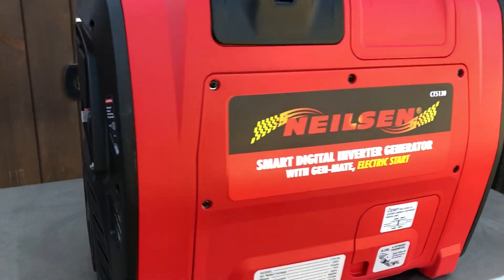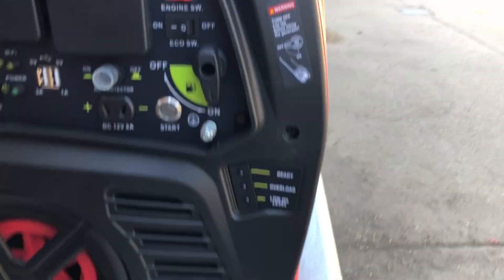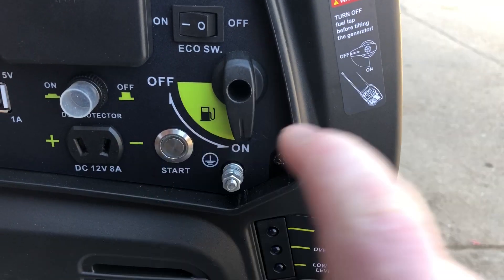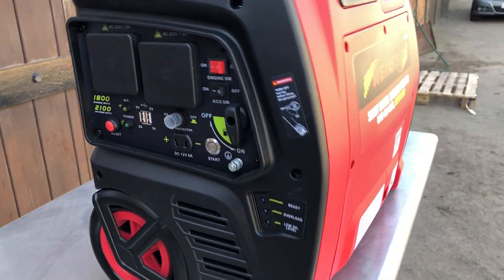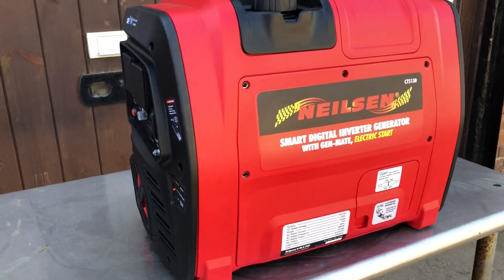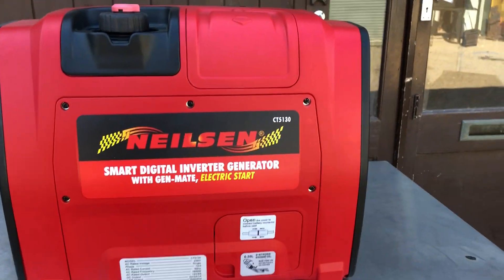Electric Start Inverter Generator Neilsen SE2000iE 2.1Kw CT5130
This one of the first inverter petrol generators that starts with a push of a button here shown in the video. The electric start generator from  Neilsen has many other features such wheels and telescopic handle to effortlessly manouva about. The SE2000iE also allows you to monitor the generator via a mobile device using an app available to download for free.